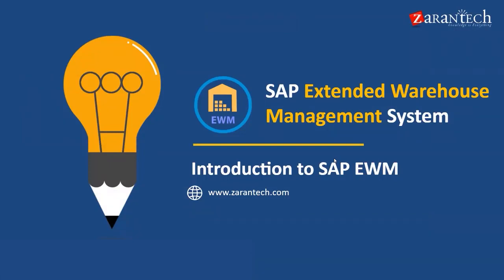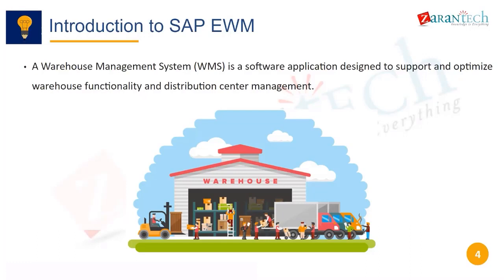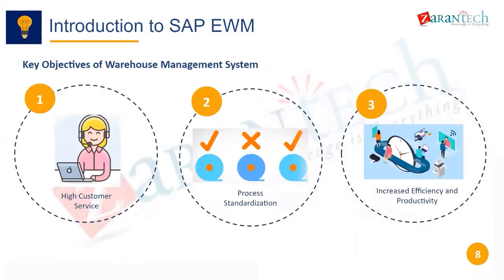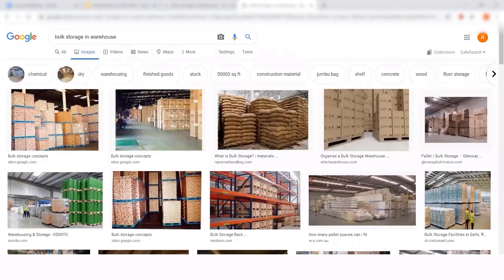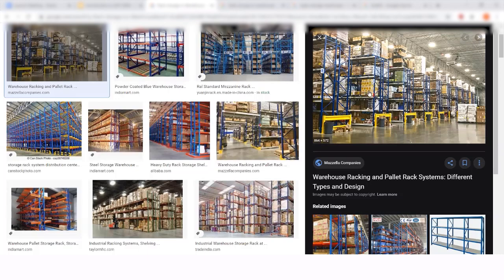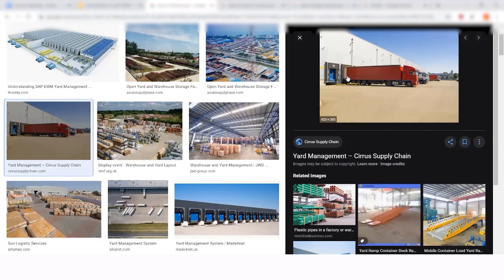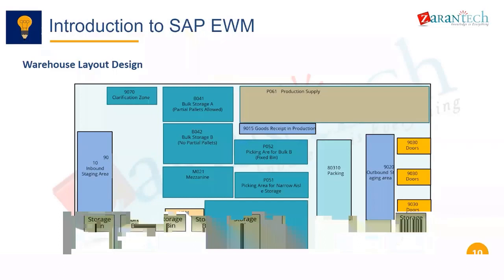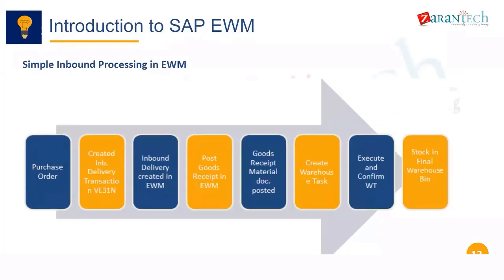Introduction to SAP ECC EWM (Extended Warehouse Management) Training | ZaranTech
Welcome to our "Introduction to SAP ECC EWM (Extended Warehouse Management) Training" video! In this video, we'll dive into the dynamic world of SAP ECC EWM, an advanced solution designed to optimize warehouse operations and enhance inventory management within SAP ECC (Enterprise Central Component). Whether you're new to EWM or looking to deepen your expertise, this video is your gateway.

✅ What Is SAP ECC EWM (Extended Warehouse Management)?
SAP EWM is advanced warehouse management software. It optimizes logistics and warehouse operations for increased efficiency. Key features include inventory tracking, order fulfillment, and labor management. It enhances visibility, ensuring real-time insights into warehouse processes. As an integral part of SAP's supply chain solutions, EWM supports businesses in achieving seamless and effective warehouse management. Its capabilities contribute to improved productivity, accuracy, and overall operational excellence.

✅ About the SAP ECC EWM (Extended Warehouse Management) Training
SAP EWM stands for Extended Warehouse Management. As the name suggests s, it is a warehouse management system with an extended range of functions. Essentially, the SAP EWM System supports the entire warehouse logistics, the processing of all goods movements, and warehouse management. All ERP products are moving to SAP, the most talked-about SAP innovation in recent times. This evolution intensifies the demands on SAP EWM to best leverage the features and capabilities of the SAP HANA database

✅ Benefits of this SAP ECC EWM (Extended Warehouse Management) Training
👉Understand insights on basic ERP and EWM Integration
👉Gain knowledge of Warehouse Structure and EWM Master data
👉Understand inbound processing using EWM and Learn QIE and ERP Quality Management
👉Integrate Delivery Documents and Create a rule for Warehouse Order

✅ Features of this SAP ECC EWM (Extended Warehouse Management) Training
👉 Assessments
👉 Lab Documents
👉 eBooks
👉 Certification Guides
👉 Configuration Docs
👉 Cheat Sheet